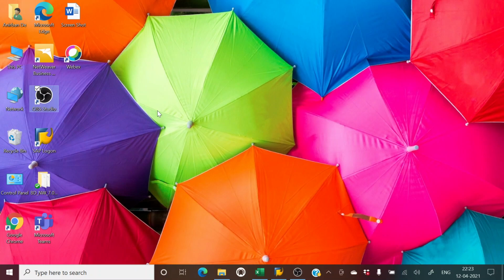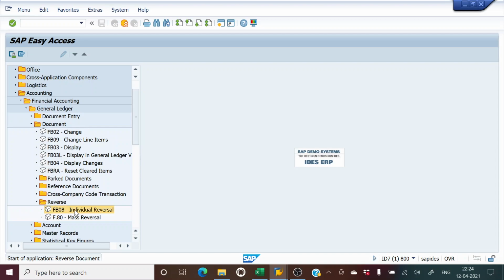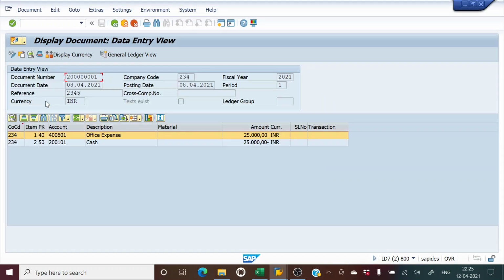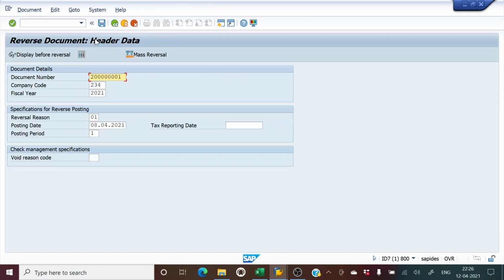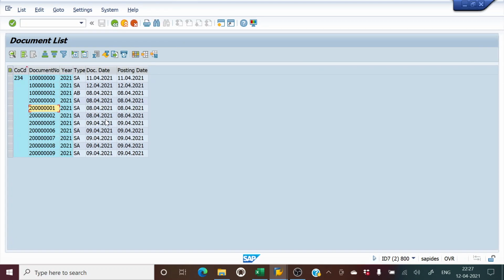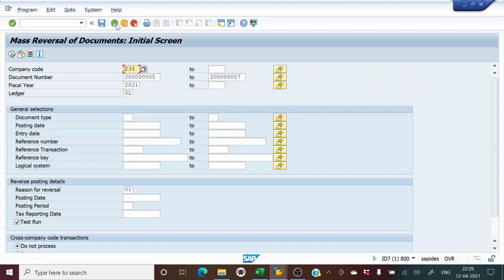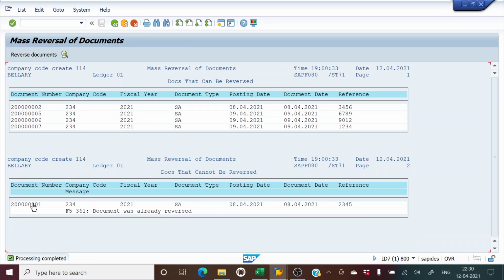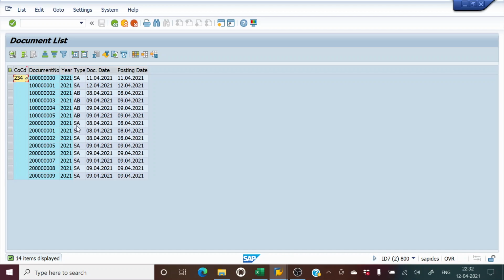SAP ECC R2R 5 Reversal of Documents MP4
SAP ECC R2R 5 Reversal of Documents